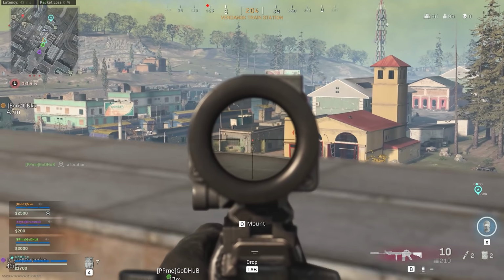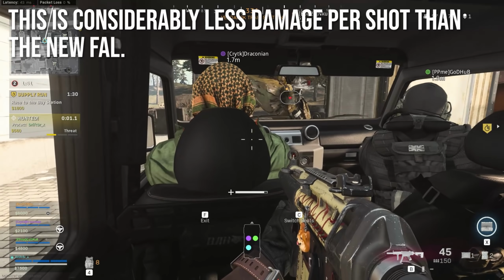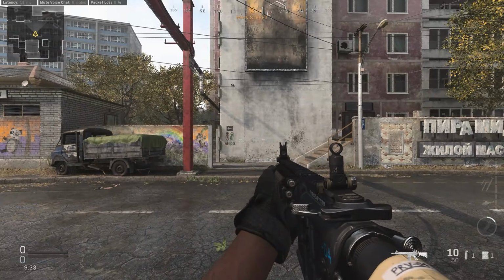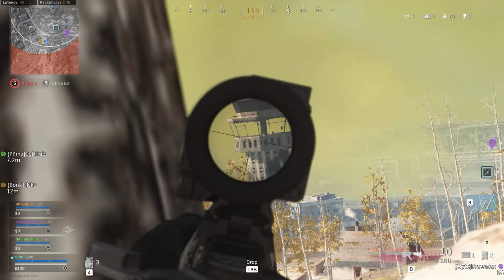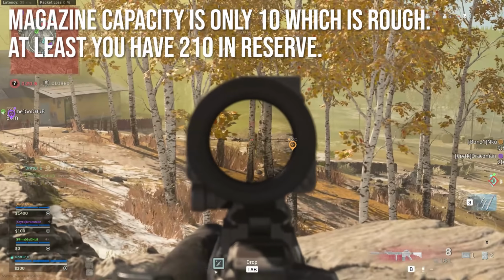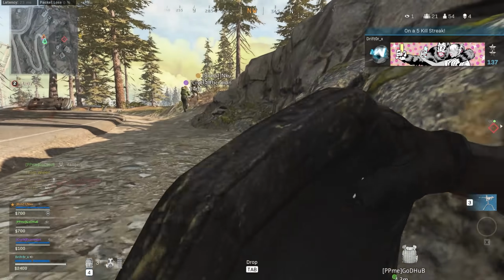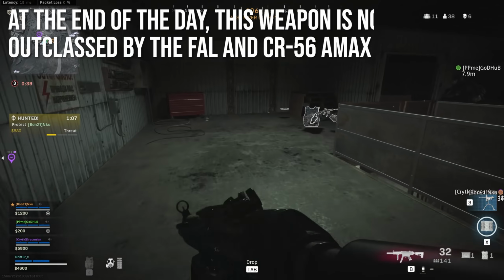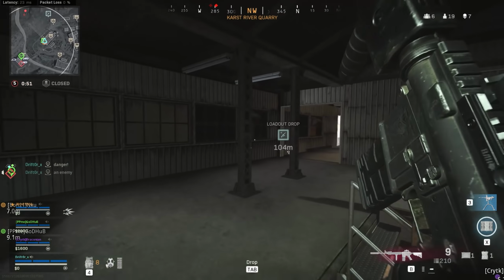Is the .458 SOCOM M4 still viable? (Warzone In Depth)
Call of Duty: Modern Warfare and Warzone has a new king of DMRs, the FAL. But is the old .458 SOCOM M4A1 still viable because it can go full auto to shred enemies?